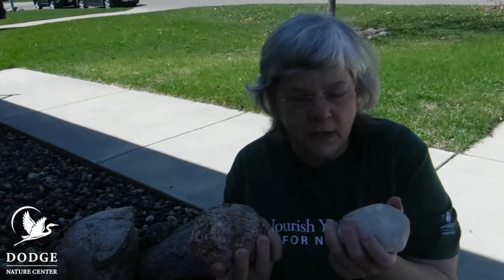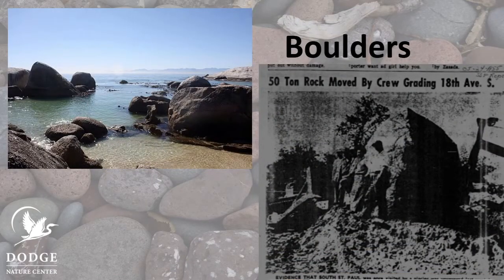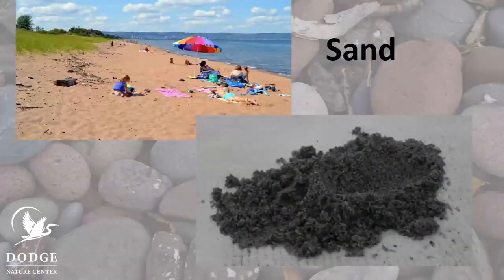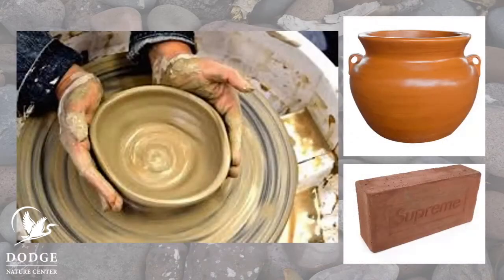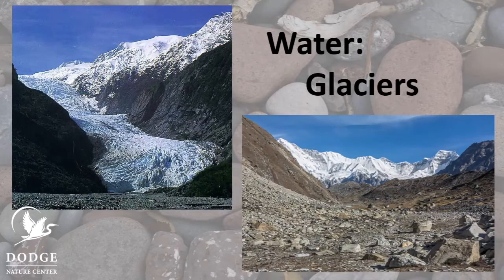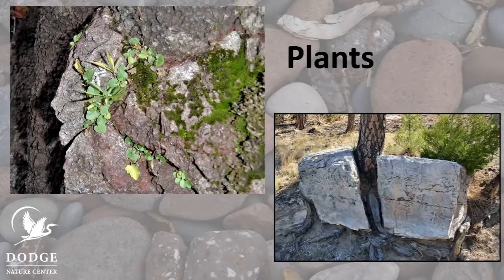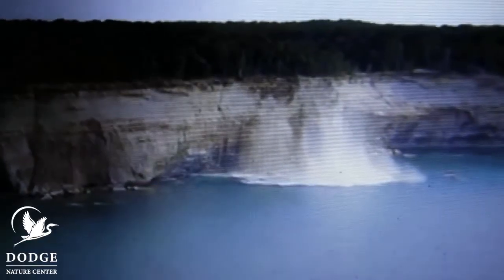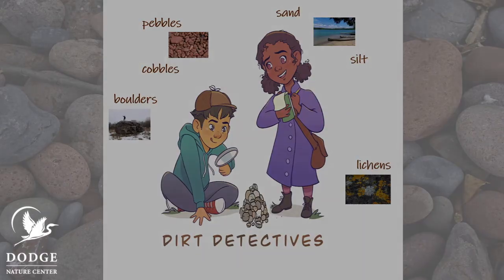Dirt Detectives | Rocks, Big to Small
Rocks can be big and rocks can be small. One way scientists organize rocks is by size. In this video, you’ll learn the names for different sizes of rocks from the most enormous to the very tiniest.

Dirt Detectives is an online class for 1st–4th graders. This is video 2 of 8 in this series. Find the whole series here!